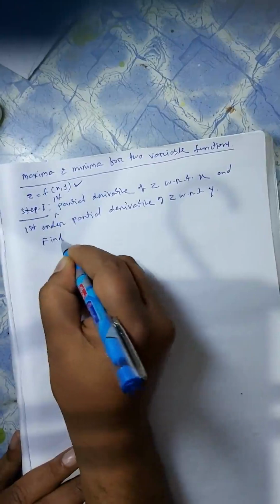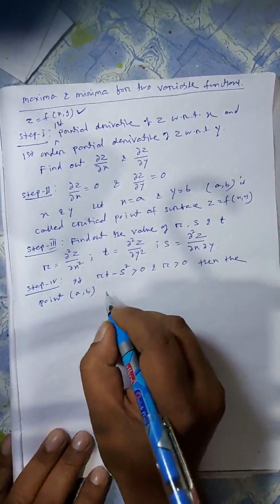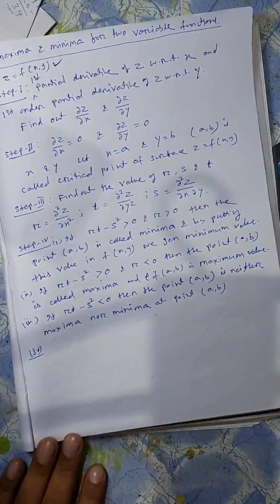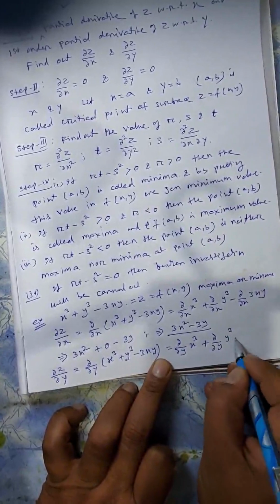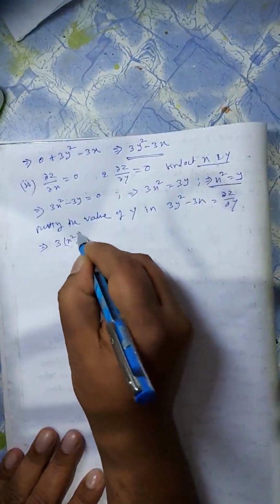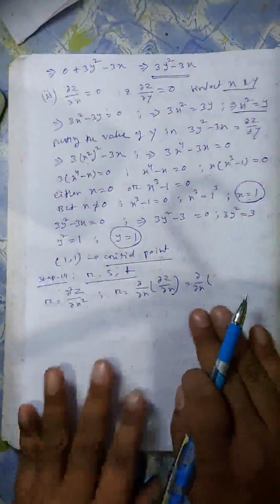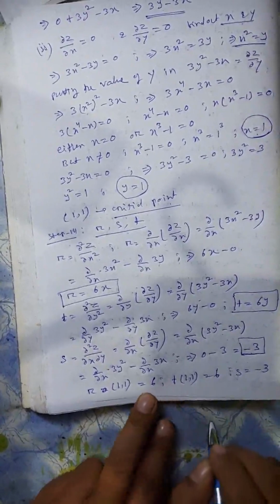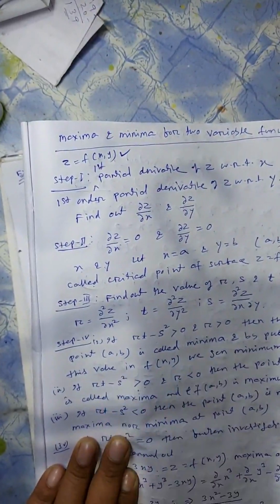Maxima and minima in two variable functions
It contains how to find out maxima and minima in two-variable functions: @trilochanswain1055